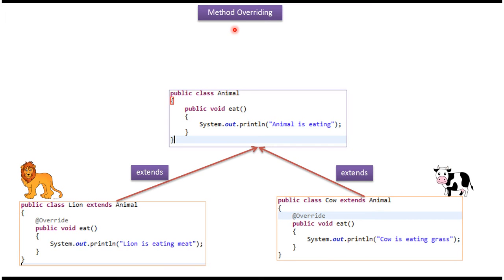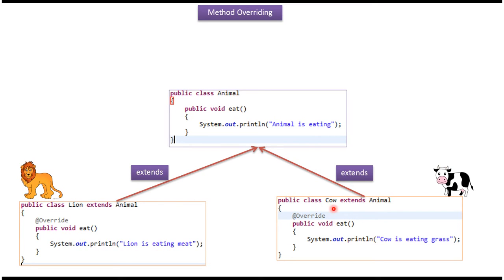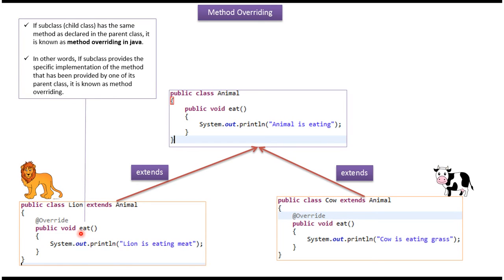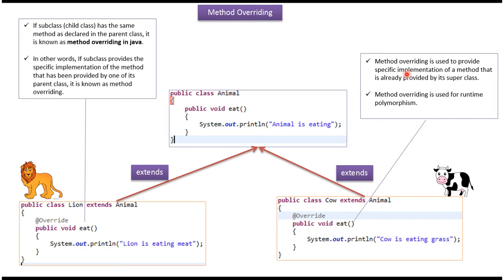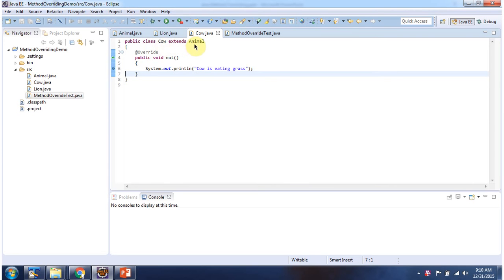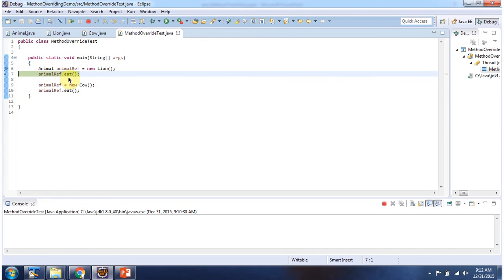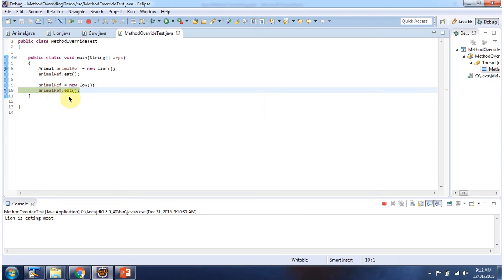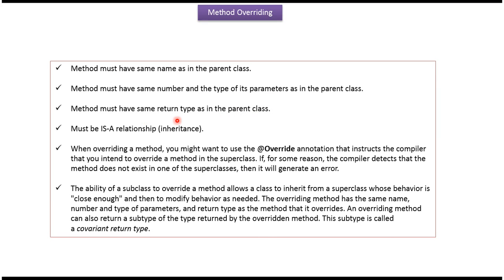Java Method Overriding Explained with Animal Class | Java Tutorial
Welcome to our Java tutorial series! In this video, we'll be exploring the concept of method overriding in Java, using the Animal class as our example. Method overriding is a fundamental concept in object-oriented programming that allows a subclass to provide a specific implementation of a method that is already defined in its superclass.

In this tutorial, we'll cover the following topics:

1. Understanding method overriding: We'll provide a comprehensive explanation of what method overriding is and how it differs from method overloading. You'll learn the key principles behind method overriding and why it's an essential feature of polymorphism in Java.

2. Exploring the Animal class: We'll introduce the Animal class, which will serve as our superclass. We'll define a method in the Animal class that we'll override in subclasses to demonstrate the concept of method overriding.

3. Implementing method overriding: You'll learn how to override methods in Java by creating subclasses of the Animal class and providing specific implementations for the overridden methods. We'll walk you through the syntax and best practices for implementing method overriding effectively.

4. Practical examples: We'll provide several real-world examples to illustrate the benefits of method overriding and how it can be used to enhance code reusability and maintainability in Java applications.

Whether you're a beginner learning Java programming or an experienced developer looking to deepen your understanding of object-oriented concepts, this tutorial is designed to provide you with a solid foundation in method overriding using the Animal class as a learning tool.

Java method overriding (Animal) | Java Tutorial